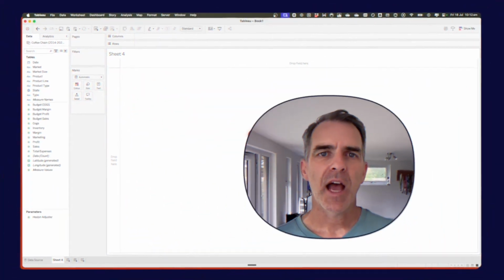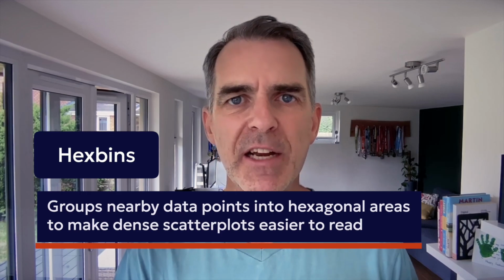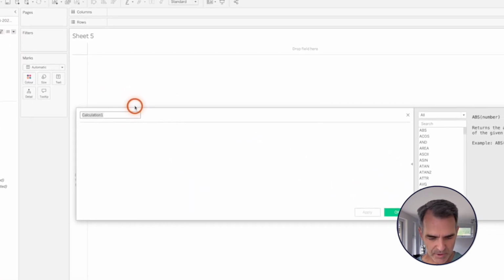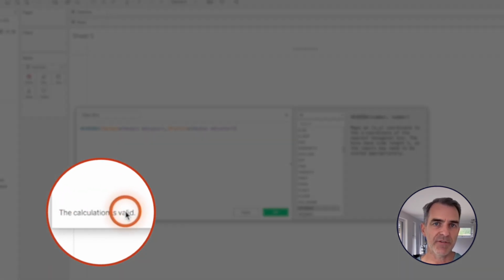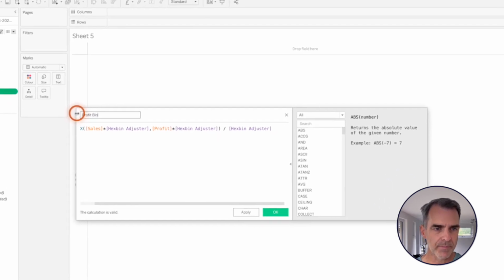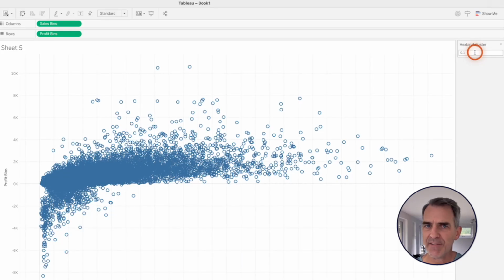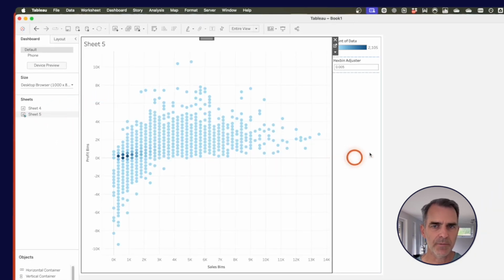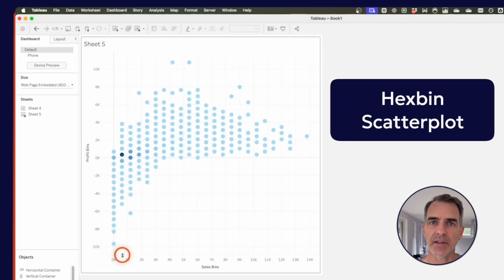How to Create Hexbin Scatterplots in Tableau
Scatterplots with tons of overlapping marks are hard to understand. Try hexbins instead!

In this tutorial, you’ll learn, step-by-step, how to create hexbin scatterplots in Tableau to better visualize dense data and uncover patterns more easily.

This method works whether you're working with latitude and longitude or simply two measures you want to compare.

This is perfect for you if you want to:
- Reduce overlapping in your scatterplots or maps
- Understand how hexbinning works

It's a really cool technique that I know you're going to be able to put to use right away!

👉 In the comments...let me know one thing you learned.

I started Next-Level Tableau to help as many people as possible become great at Tableau and transform their careers and lives.

I try to make my content available in the way that works best for you.

Here are some ways to learn from me:

✔️ LinkedIn (FREE)
I post regularly about Tableau, data visualization, career advice, and occasionally about the ups and downs of life.

✔️ The Next-Level Tableau Newsletter (FREE)
Not a big fan of LinkedIn? No problem! Each week, I'll send you Tableau tips, tutorials, and strategies to design better dashboards, have more impactful, and stand out in your career. Check out past issues to see if it is right for you

✔️ VizWiz Blog (FREE)
This is where it all started for me. You'll find free tutorials, over 1000 visualizations for inspiration, and much more.

📊 Tableau Starter Kit ($27)
A beginner-friendly course designed to help you understand Tableau quickly. Learn how to go from a blank screen to an interactive dashboard (even if you’ve never opened Tableau before).

📊 Tableau Core Concepts ($97)
A comprehensive, self-paced course for Tableau users ready to level up. Master core concepts and build dashboards that solve real business problems.

📊 Join Next-Level Tableau ($899 - $2697)
The most comprehensive Tableau program to help analysts become industry leaders, with the support of a like-minded community, and 1-to-1 help from me.